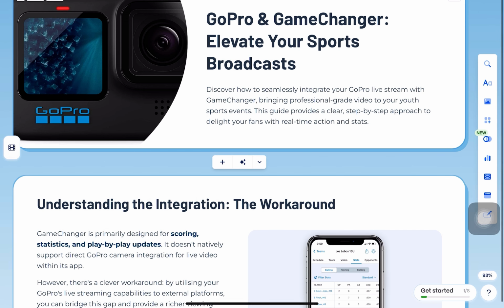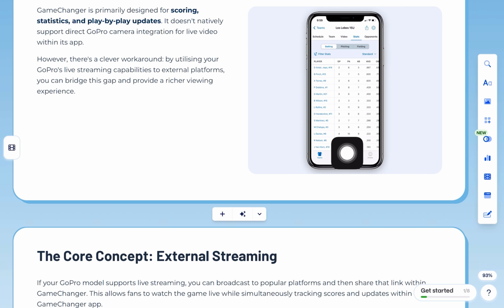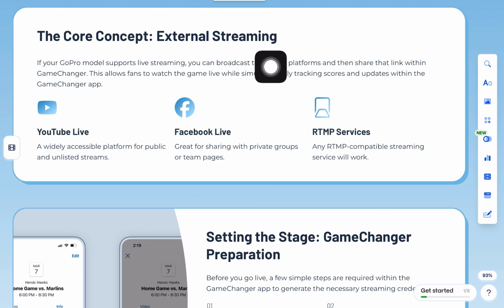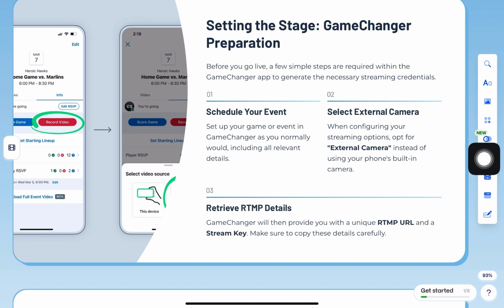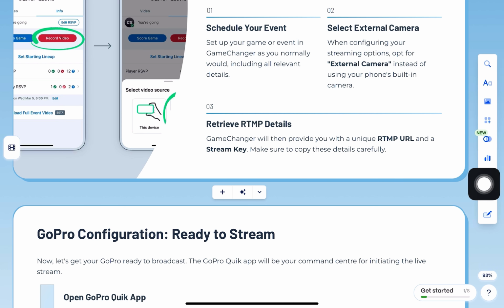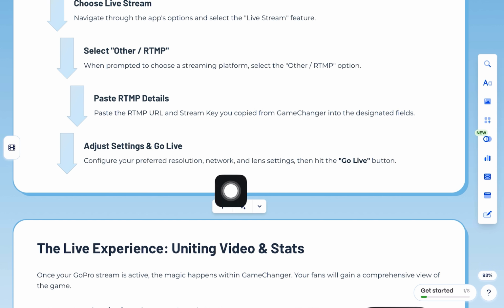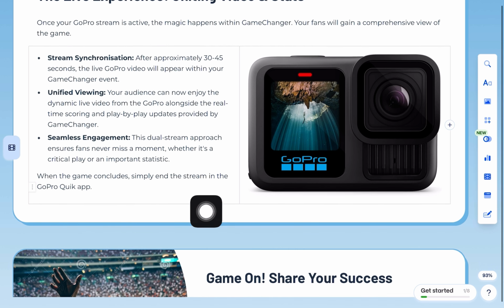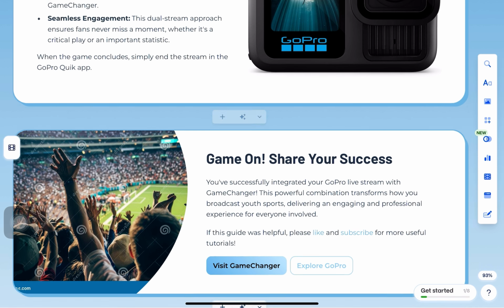How To Connect GoPro with GameChanger For Real-Time Updates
Description:
Want to know if you can use your GoPro with the GameChanger app for live scoring and streaming? In this step-by-step guide, I’ll show you how it works, what’s supported, and how to set up GoPro live streaming alongside GameChanger updates.

What you’ll learn:
 • Why GoPro doesn’t directly integrate with GameChanger
 • How to stream GoPro footage using YouTube, Facebook, or RTMP links
 • How to connect RTMP from GameChanger into your GoPro
 • How to give fans video + real-time play-by-play updates at the same time